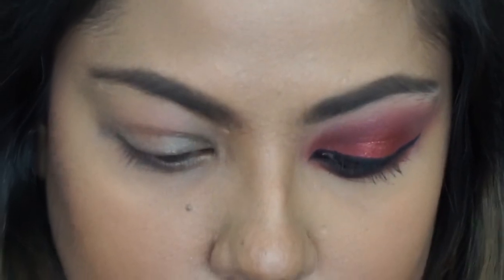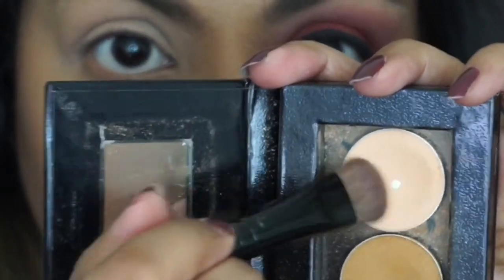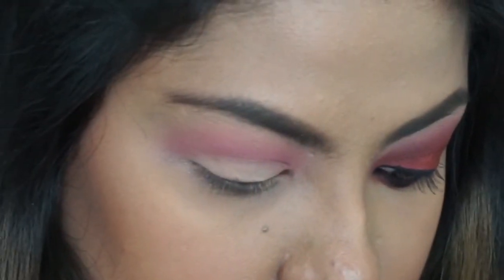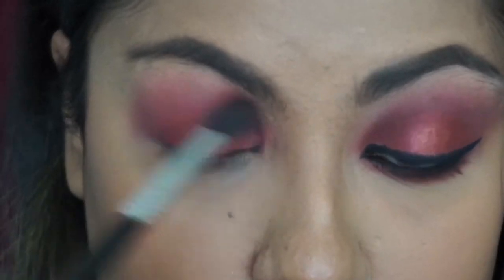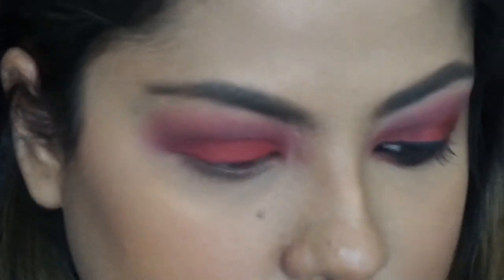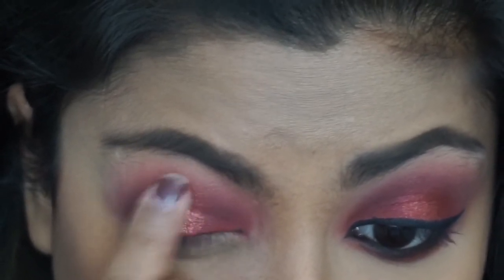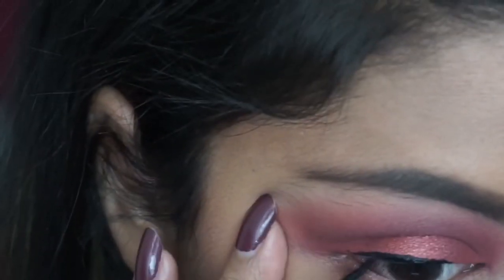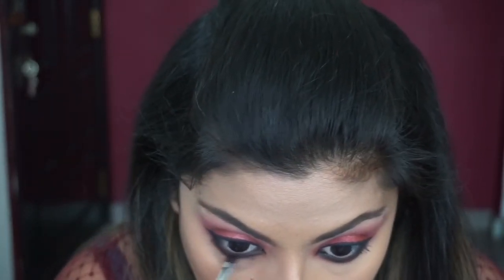Cranberry Smokey Eye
Products used

Eye primer - Mac paint pot layin  low
Water line - Maybeline colossal kohl
Eyeliner - makeup forever ink liner